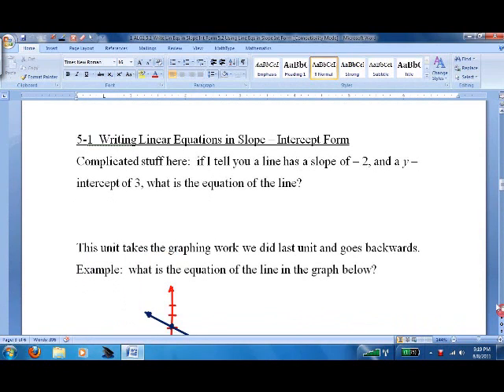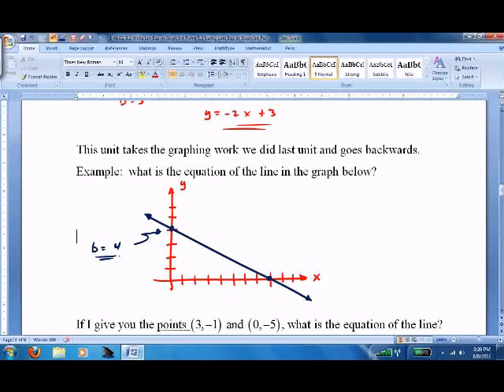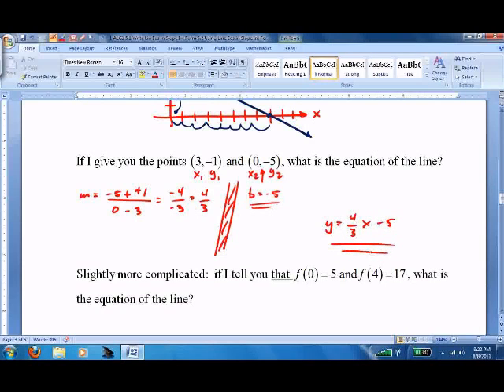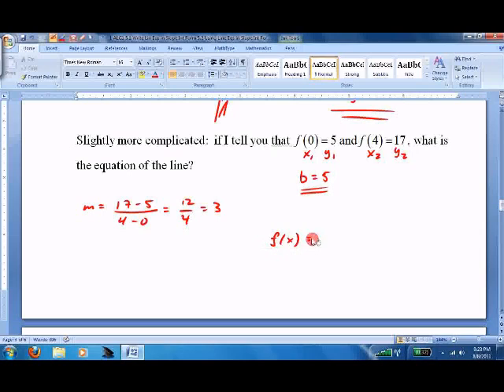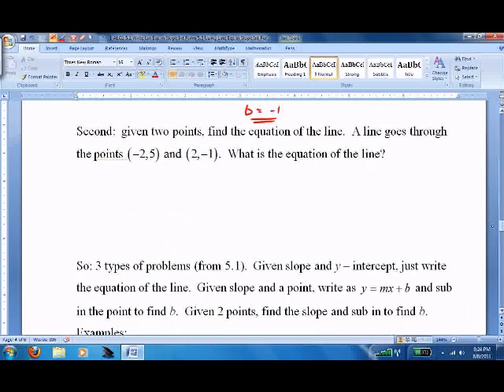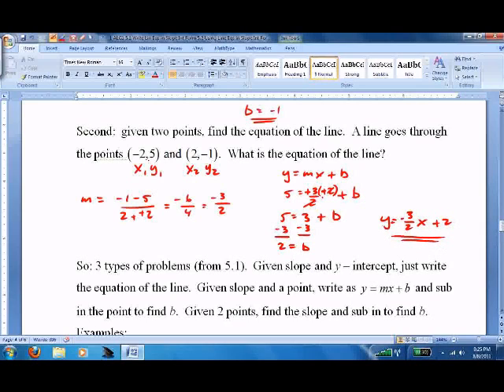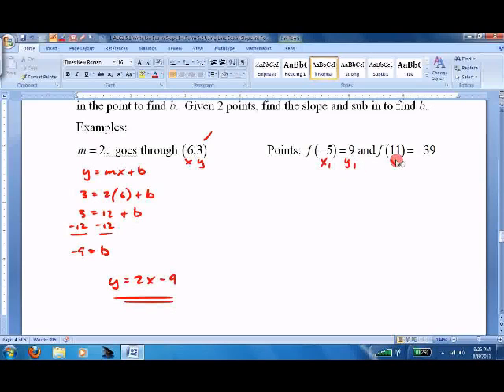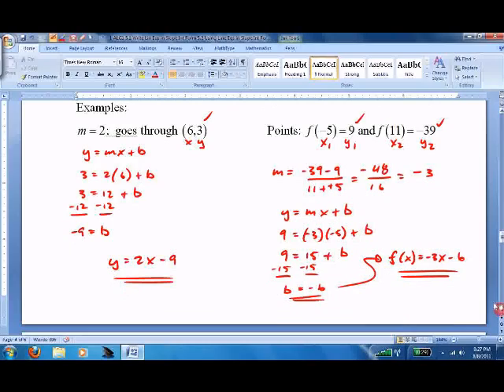5 1 Writ. Lin. Eq's. in Slope-Int. 5 2 Using Lin. Eq's. in Slope-Int.